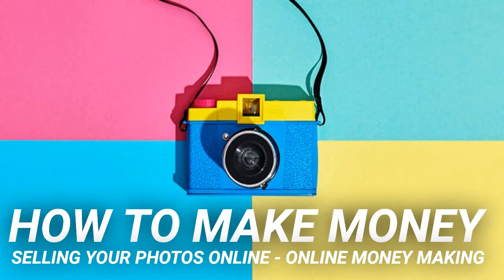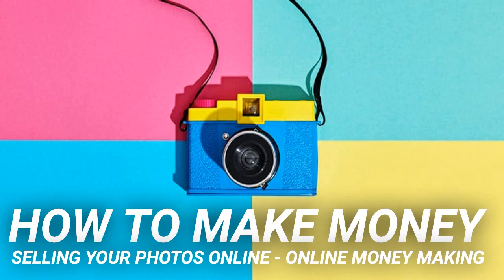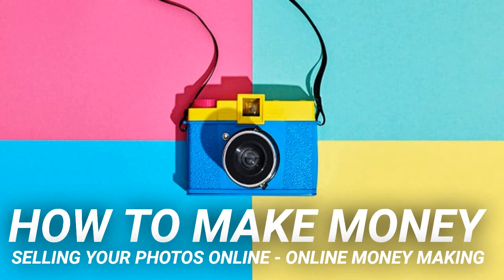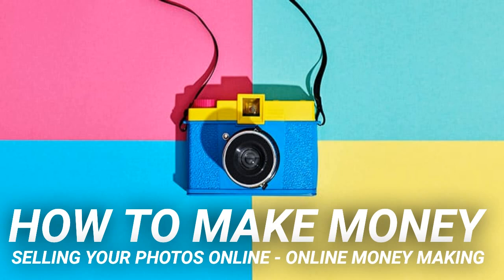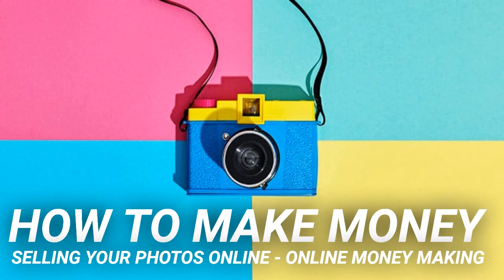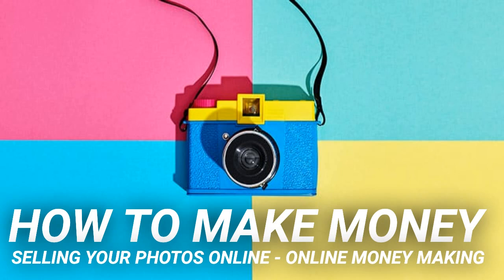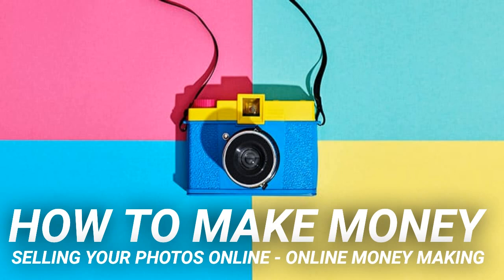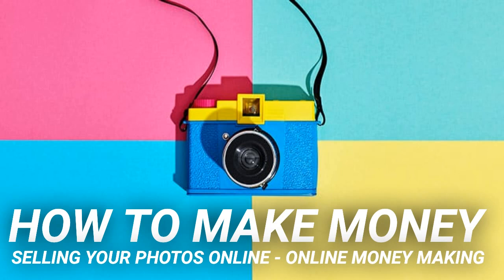How to make money selling your photos online - online money making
Fancy making your bank account as full as your camera roll? If (like us) you can't resist a good photo opp, think less pouts and more £££s by cashing in on your digital photos.

Whether you're a pro photographer or just like taking pictures in your spare time, you could make a nice amount of money by selling your photos online – even without a top-of-the-range camera. In fact, if you've got a decent phone camera and a steady hand, you're already in with a shot.

However you take your pics, there are a growing number of ways to monetise photos you've already taken. And there are heaps more ways to develop your photography skills (and income) from selling your Insta stock to going all out and making a photo book.

Before you can start making money from selling your photos online, it's important to get good photography equipment. But, as we said earlier, you don't have to spend a fortune on a fancy camera to sell your images.

If you've got a DSLR camera (or fancy getting one for a steal), you'll have more options for selling photos to stock libraries, to sites for prints, or for print-on-demand products. This is because digital cameras will generally produce higher-resolution images.

However, some smartphones are trumping digital cameras these days, like the Samsung Galaxy Note 10+ and Huawei P30.

A growing number of websites are buying photos taken on mobiles, so research which stock photo site is best for you.

Adobe Lightroom and Photoshop are industry leaders for photo editing – but they come with quite hefty prices. Instead, we recommend you try these free photo-editing software programmes first:

FastStone Image Viewer can open RAW files straight out of your digital camera and save them as JPG, TIFF or PNGs. It's okay for basic edits like colour correction, straightening, cropping and contrast.

PIXLR is a convincing alternative to Photoshop, and even recognises the same shortcuts right out the bag. You can run it straight from a browser or through the app for free.

GIMP can do much of what Photoshop excels at, though some users reckon it's a tougher learning curve.

There are loads of phone editing apps to be had for free or a few pence, but Snapseed (for iPhone and Android) consistently makes the best-of lists.

Don't forget the pre-installed image software on your computer, phone or laptop – most can make light work of the basics.

Using good software to edit your photos will make a huge difference, so it's worth spending a bit of time looking for the best package for you.

Once you've found the right editing software for you, the key is to practice. Try out lots of test edits, ask for feedback from friends and family, and work hard to perfect the skill. The extra effort will pay off (literally).

Stock libraries buy and sell digital photos to use on websites, in books, on products and even in ads, with the photographer getting a cut of the sale each time.

Selling photos through a stock site is a great way to surf passive income streams: you can upload a photo once and sell it over and over again, pretty much forever!

You may have to submit a selection of pics (and be accepted) before you can become a contributor to an online stock photo library. After that, some sites will continue reviewing all your submissions, and will happily bounce any that they think don't meet their standards.

This means you'll always need to be on the ball about picking your best shots. Don't get too hung up about rejections, though – join multiple stock-image sites and post pics to all of them to get the best possible coverage.

Do you have a knack for fashion photography? You can make good money from selling your clothes online with the right photos.

We recommend trying Alamy first to begin selling stock photos. Their student contributor scheme gives you 100% of the sales price of your images for 2 years – ideal! Your uni will need to be part of the scheme, but loads of UK institutions are already registered.

Alamy reckons images typically sell for about £70 each, but photos could get anywhere from £16–£400 depending on what your photos are used for. If you're not a student or your uni isn't registered, the payout is still a fairly decent 50%. Selling phone pics through their Stockimo app (App Store only) earns you a 20% cut.

Picfair comes with a twist: you decide how much your images sell for. Of course, the lower you set the price the more likely people may be to buy your images. But, if you have some top-quality pics that deserve top prices, this site is ideal.

Picfair adds 20% on top for their cut, but the sales price you set is what you get if your image sells.

If Instagram and Alamy had a love child, it would look like EyeEm. EyeEm is a photo-sharing site but, if you want to earn more than 'likes', you can also sell your images throug…